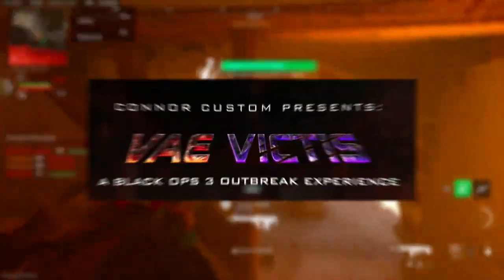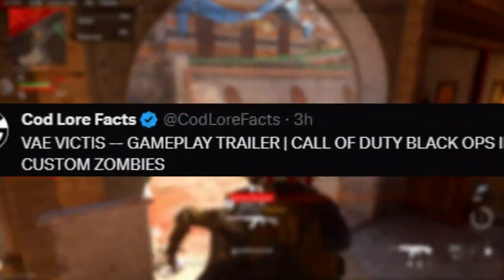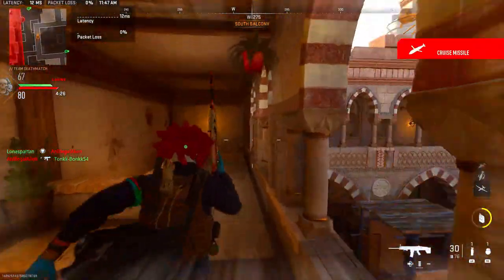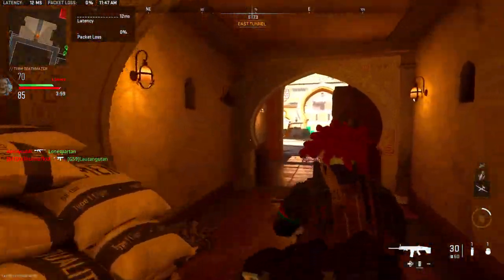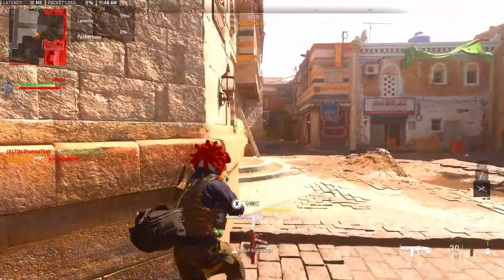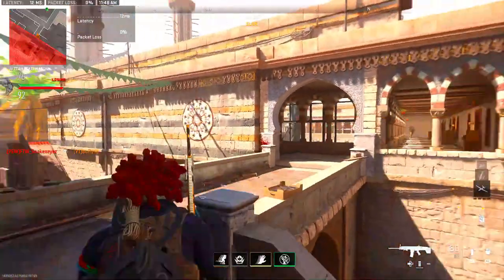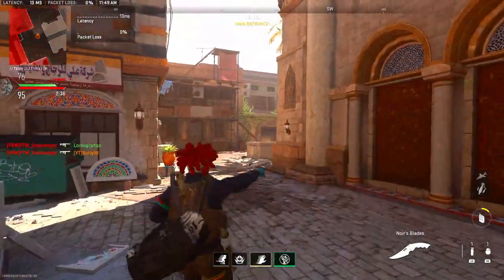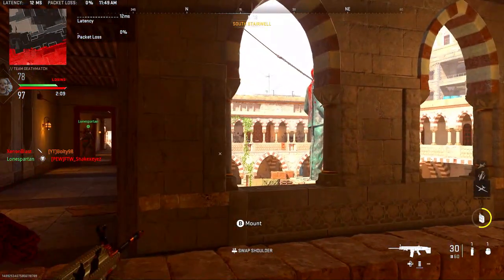NEW OPEN WORLD ZOMBIES EARLY! VAE VICTIS PROJECT OUT NOW! ZOMBIES OPEN WORLD EXPERIENCE!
- Hey in this video we talk about a brand new open world zombie experience in BO3 zombies which is insane and packs a lot of nostalgia!